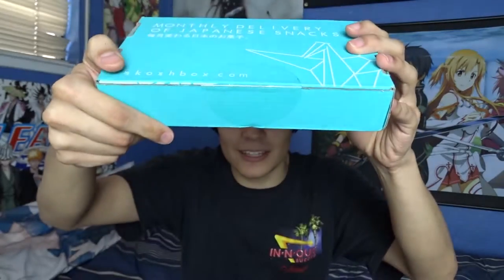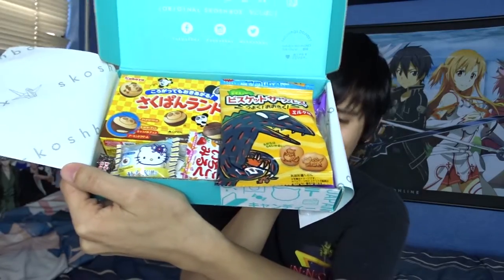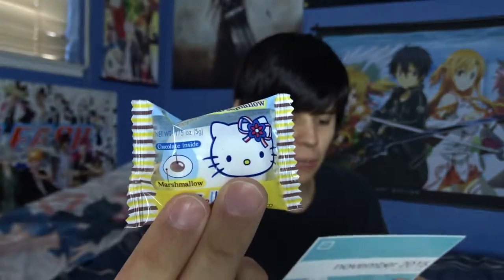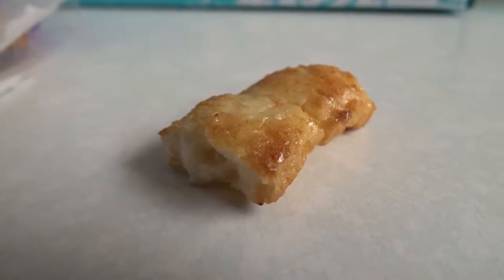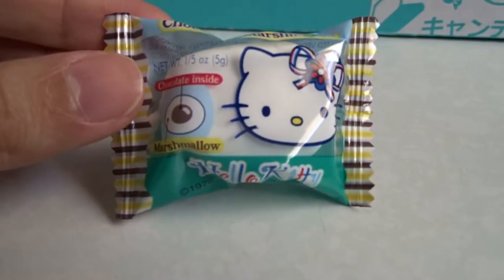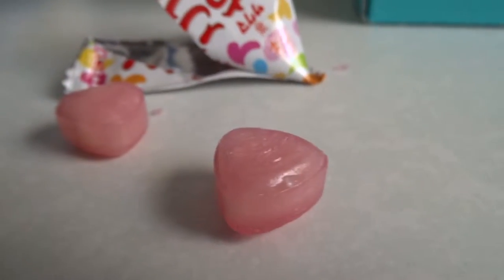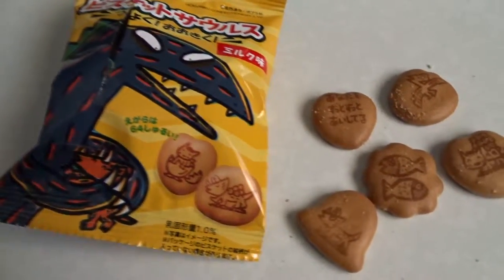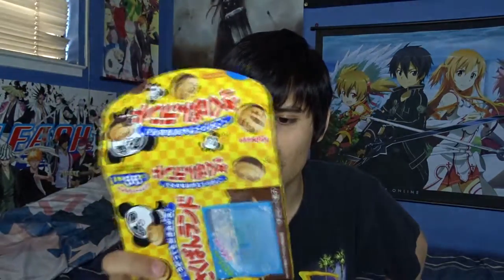My First Skoshbox (November 2015)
I figured I'd talk about the snacks I get in each box for the next year on this channel. You can sign up to and get your own monthly box if you like.

Check out my official website, Facebook Page, and Twitter Account, along with my other YouTube channels.